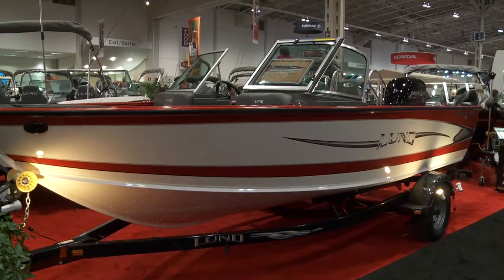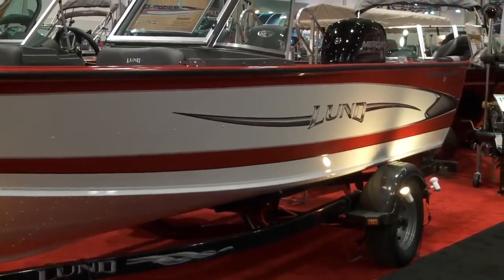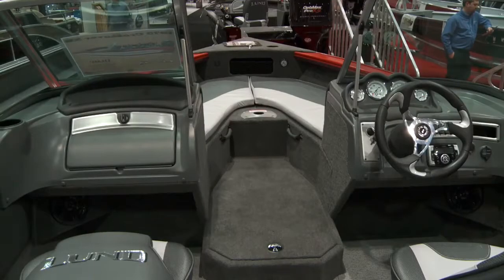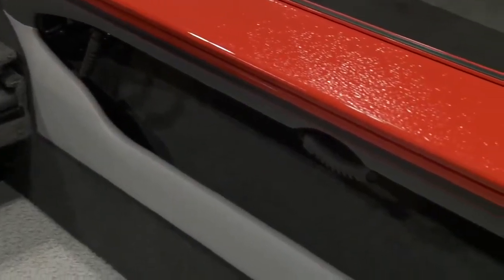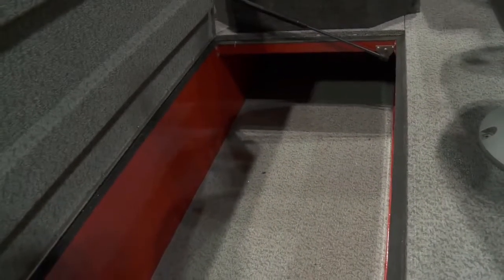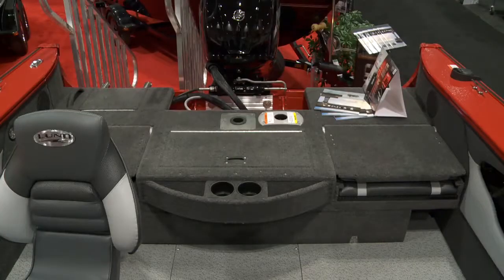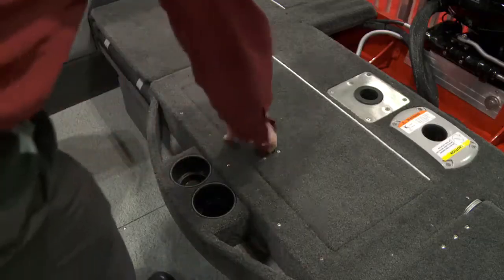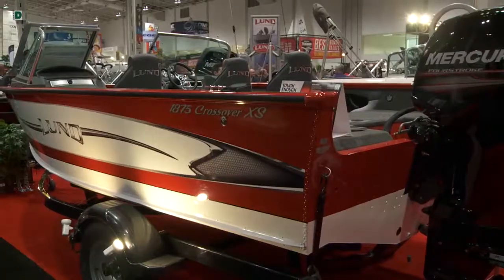2012 Lund 1875 Crossover XS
The 2012 Lund 1875 Crossover XS is a brand new model for 2012 with many new features and options. This new model combines all the hard core fishing features with what you need for a day on the water.